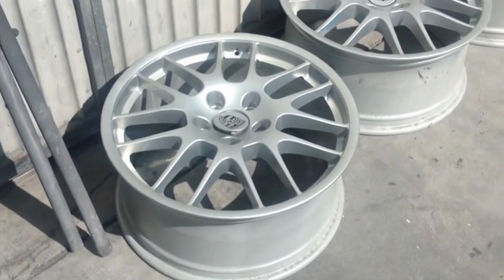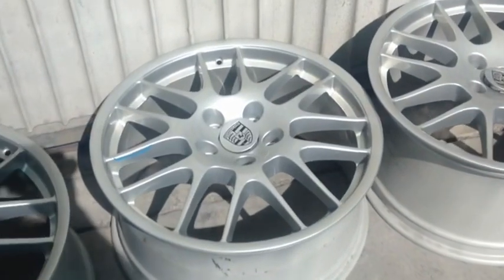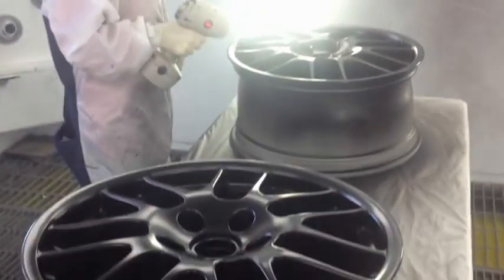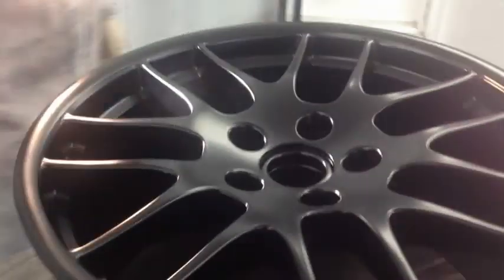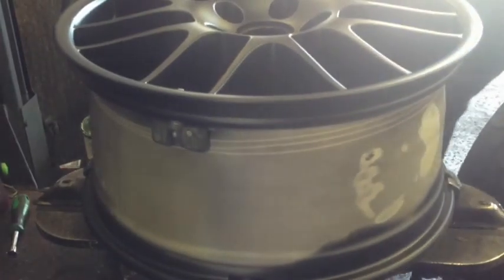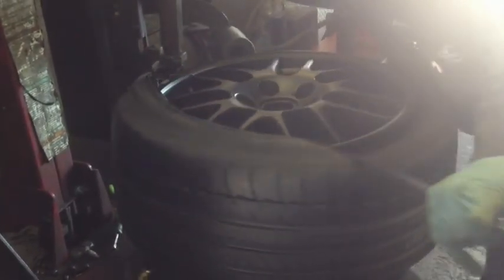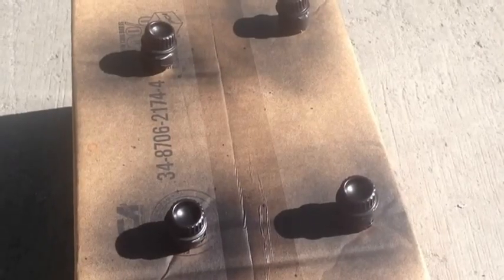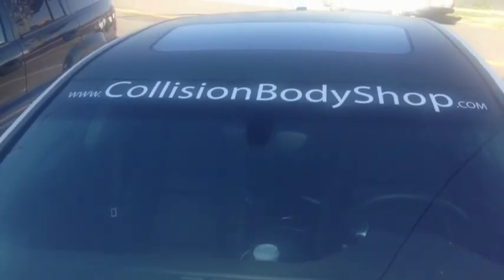Painting Panamera Wheels Semi Gloss Black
Took a set of RS Spyder wheels and painted them semi gloss black. While the wheels were off, we painted the calipers red and of course tended to the little details (it's all about the details)